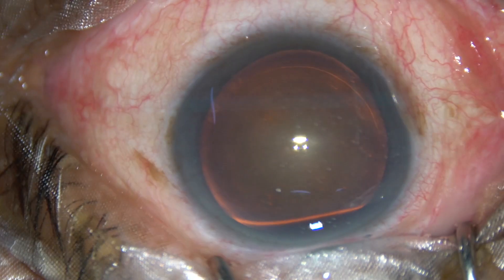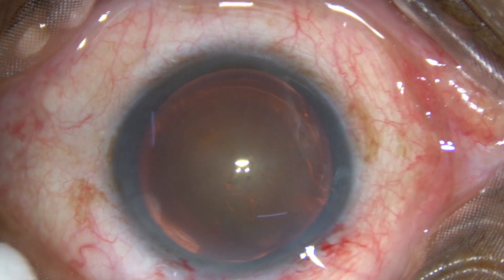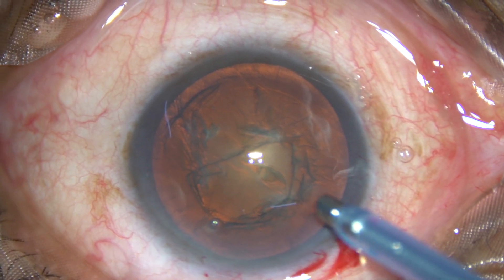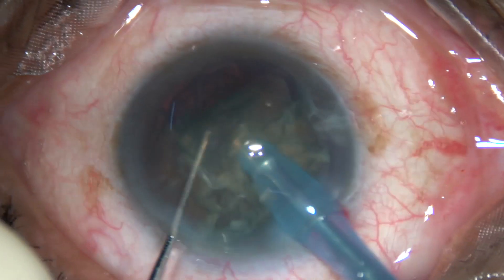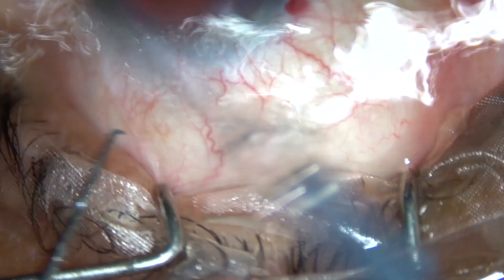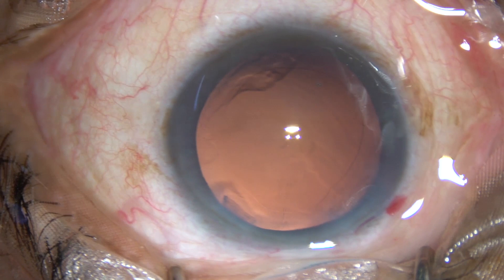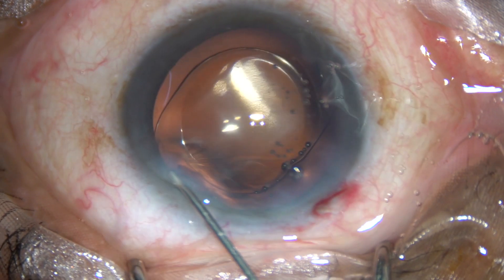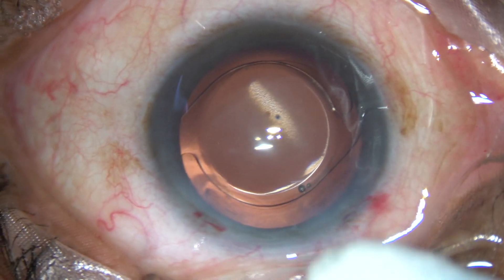Submarine Chop - Unedited full surgery (7 minutes) : Pradip Mohanta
Submarine chop can be employed for cataracts of Grade 3+ to grade 5 Nuclear sclerosis.